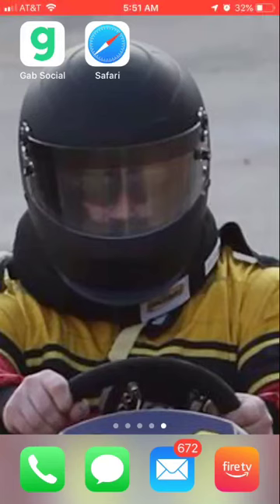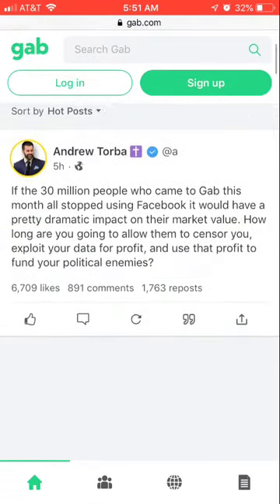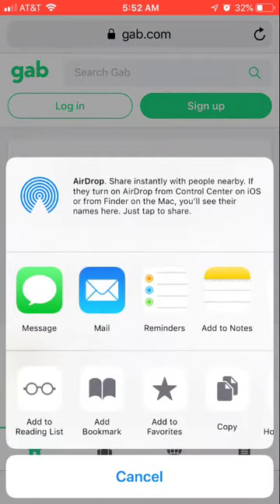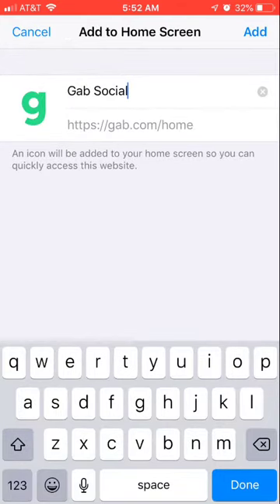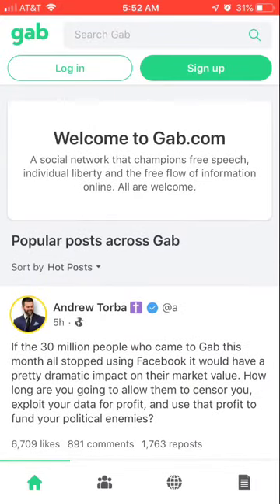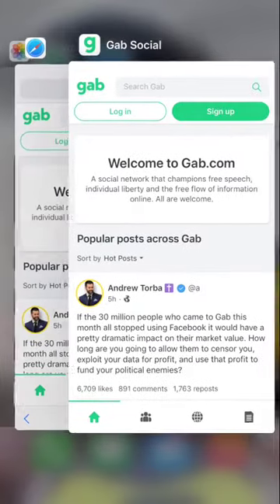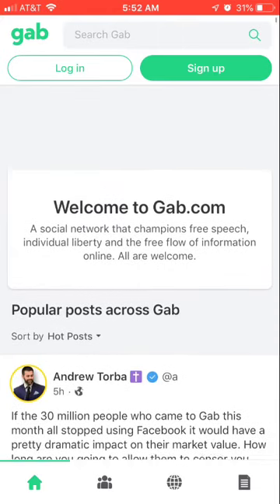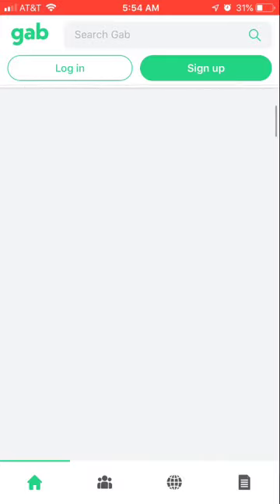How to get a GAB App on the iPhone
A simple trick that will open GAB independently of Safari, and provides the same interface as a standalone app.